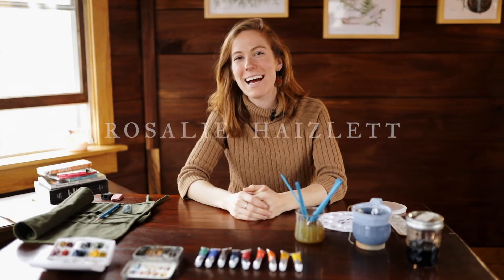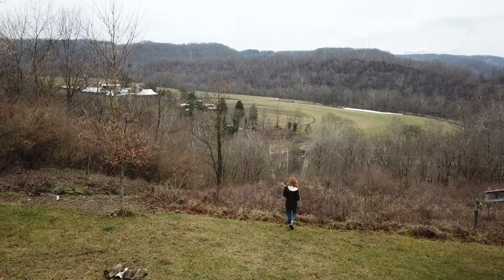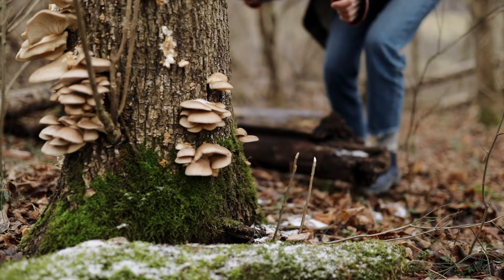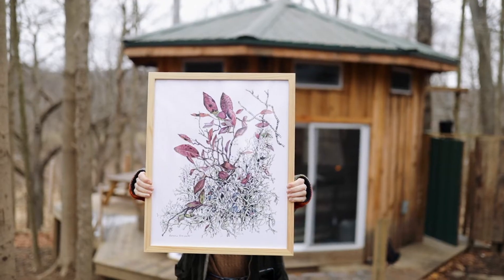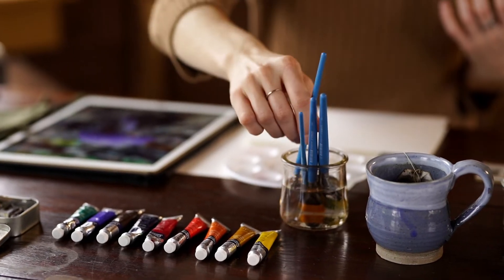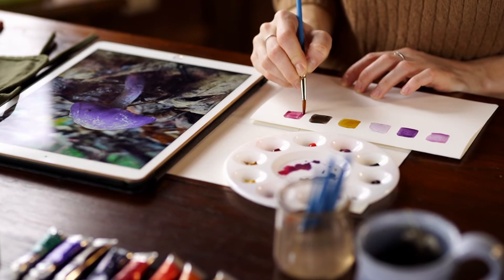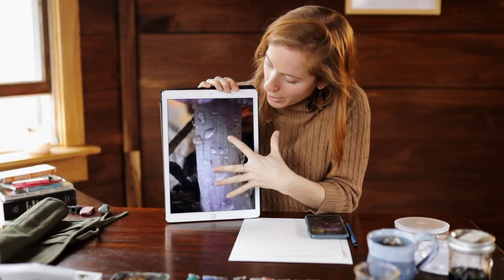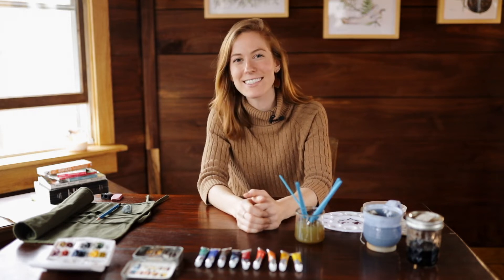Watercolor in the Woods: A Beginner's Guide to Painting the Natural World - Class Introduction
Slow down and take your appreciation for nature a step further with this step-by-step watercolor painting course! Take the class on Skillshare or on my

In this beginner-friendly class, you'll gain the tools you need to turn the inspiration you find outside into vibrant watercolor paintings. Join natural history illustrator Rosalie Haizlett for a painting lesson in a little off-grid cabin on her family's farm in the Appalachian mountains, where she spent her childhood.

In this course, you'll learn how to:

-Find the right materials (hint: you might already have them!)
-Take a good reference photo outdoors
-Create an accurate pencil sketch
-Use watercolor layering techniques to bring your sketch to life
-Add realistic textures
-Paint a mushroom and fern!

Make yourself a cup of tea, gather some basic watercolor supplies, and get ready to learn some new skills in a fun and relaxing environment!

This class is also available on my Skillshare channel.